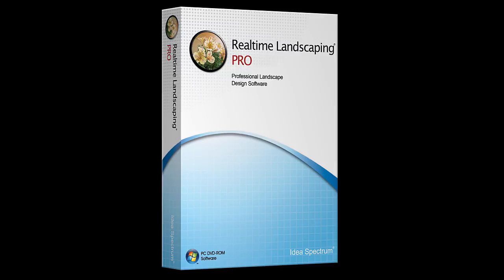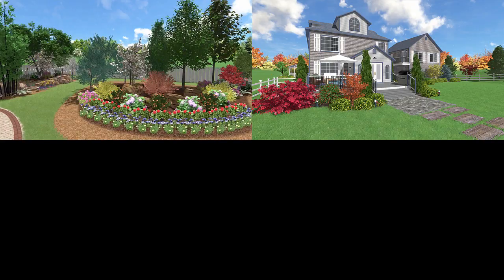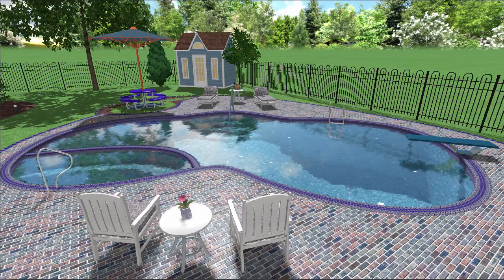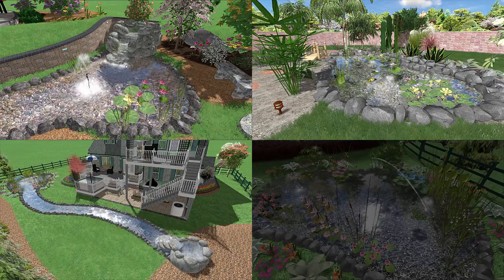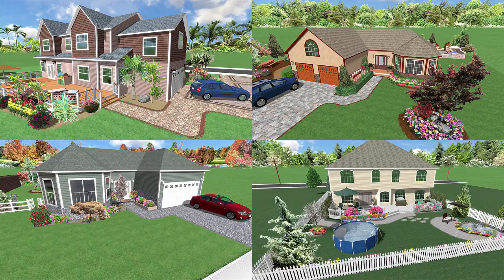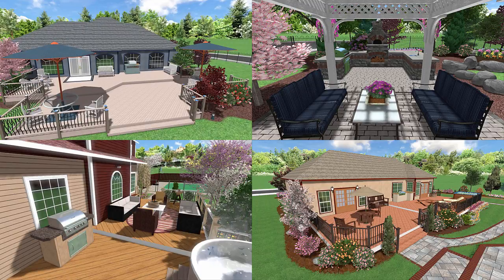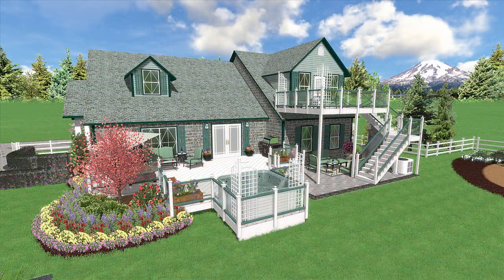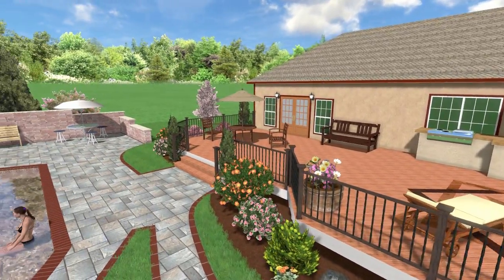Realtime Landscaping Pro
Welcome to Realtime Landscaping Pro: Professional, yet easy to use software for designing your landscape.